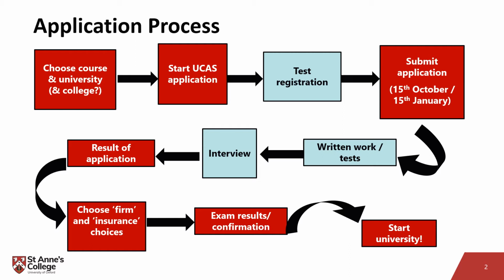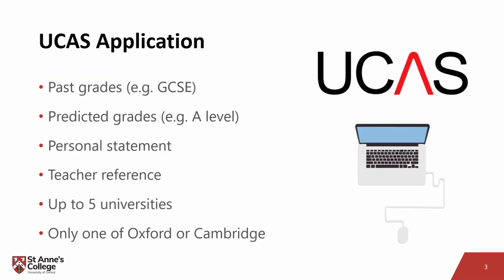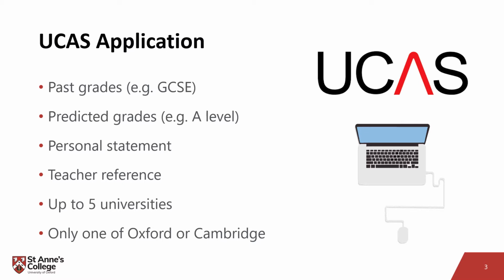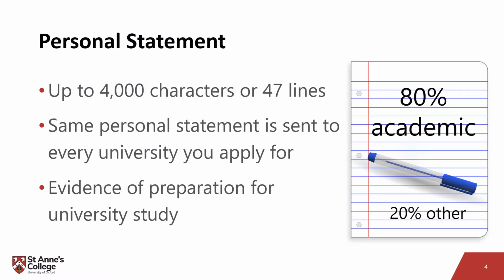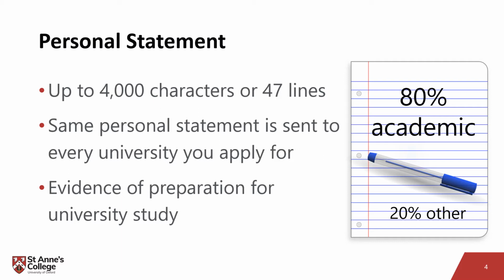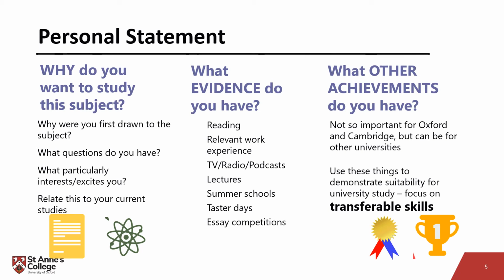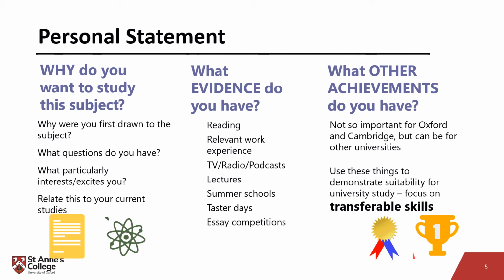St Anne's College - Personal Statements Overview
From the Outreach Team at St Anne's College, this video gives a general overview of what the personal statement is and what Oxford are particularly interested in when they read it.